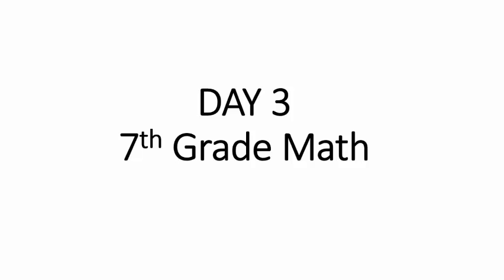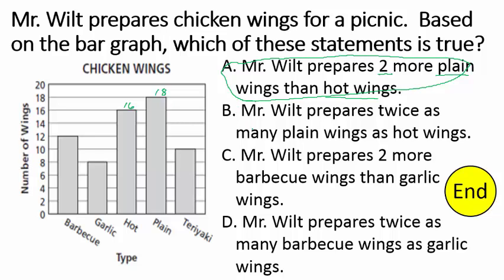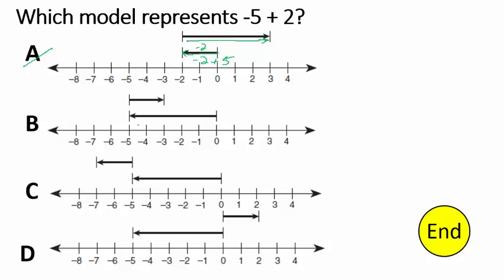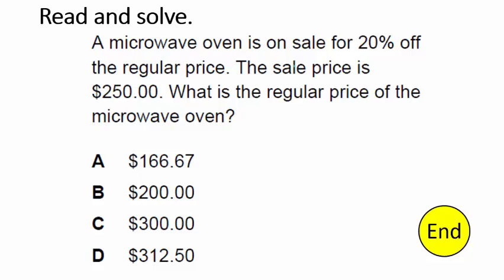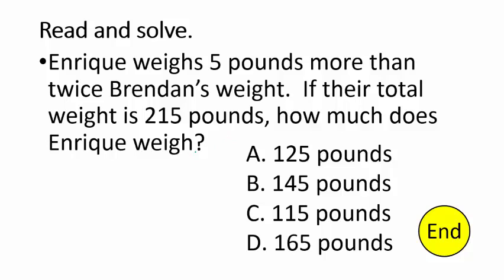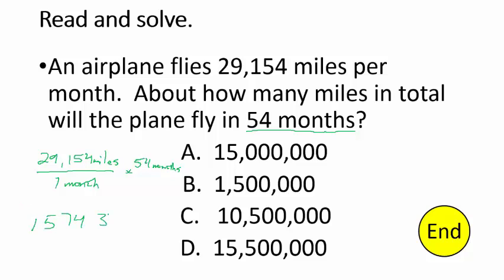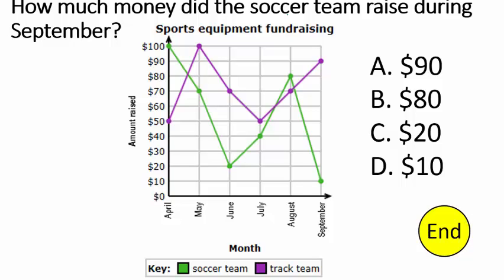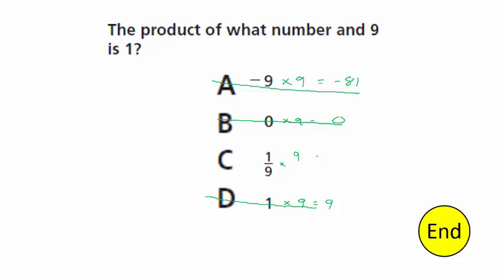7th Grade Math Assessment Practice Day 3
7th Grade math assessment practice questions with detailed explanations.